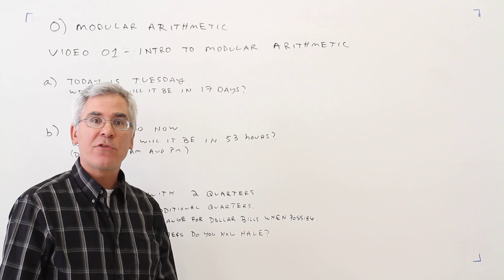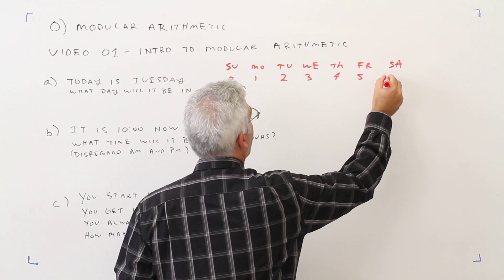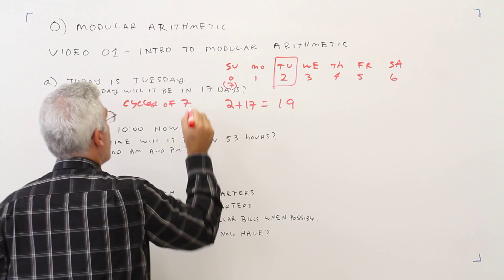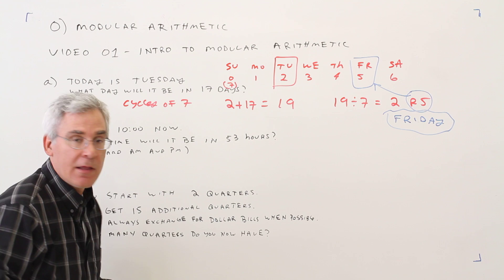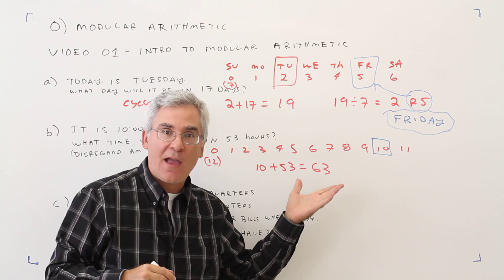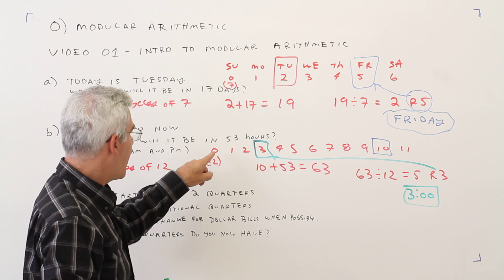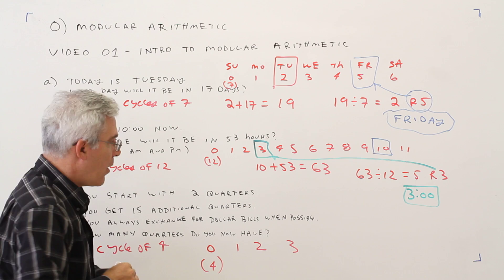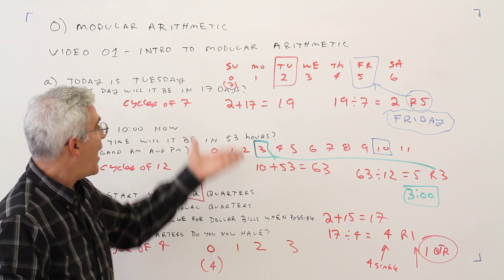O1--Introduction to Modular Arithmetic